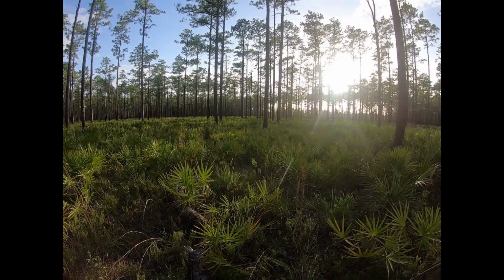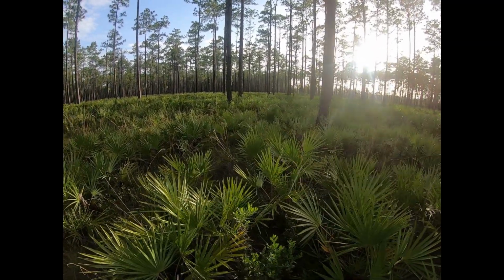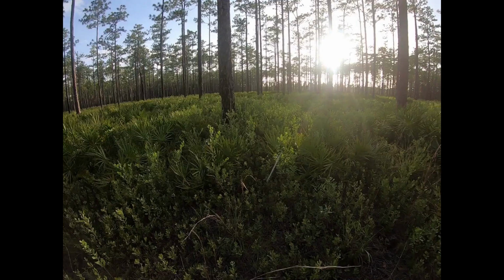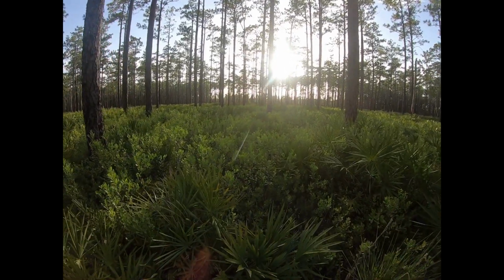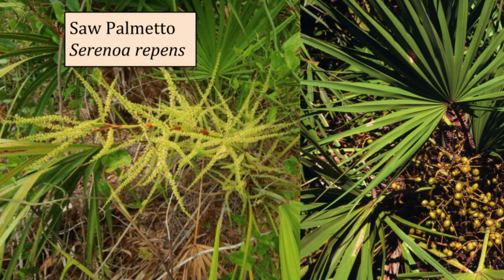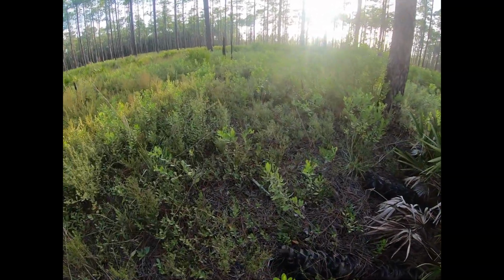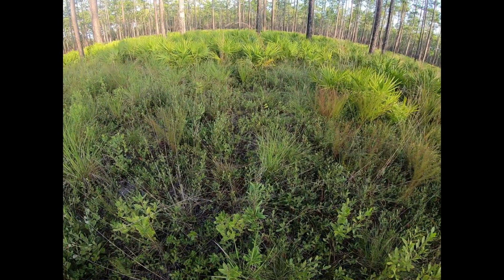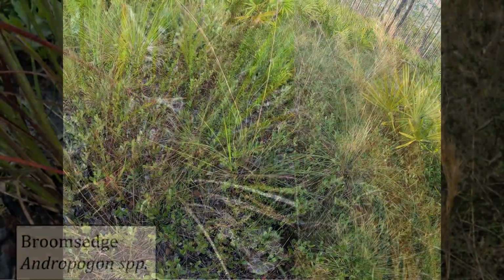Flatwoods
@ Longleaf Flatwoods Reserve
@ Austin Cary Forest

Video Credits
Wayne Hall & Gage LaPierre